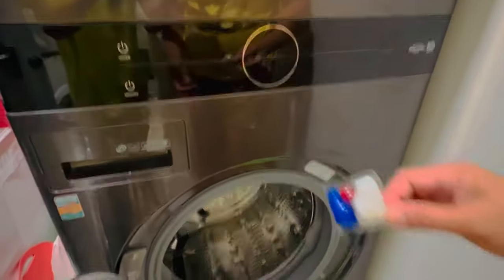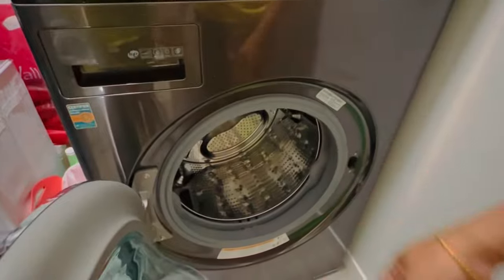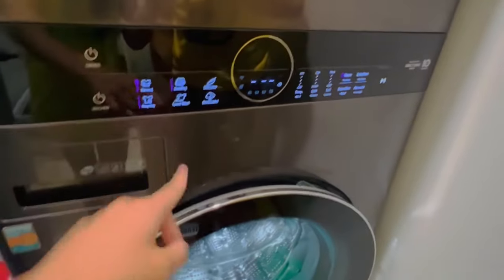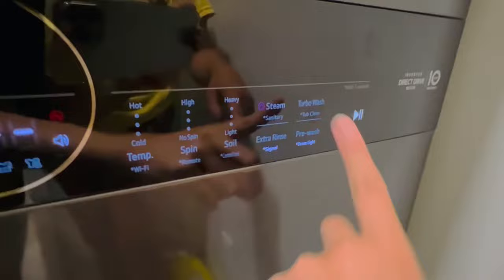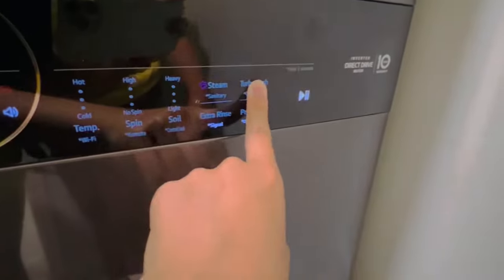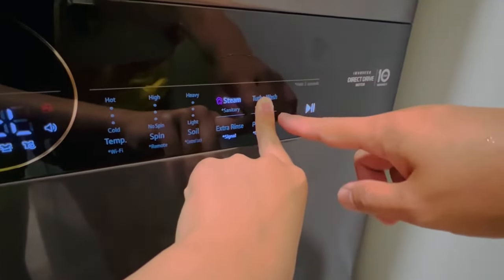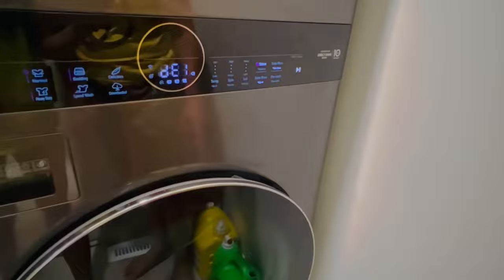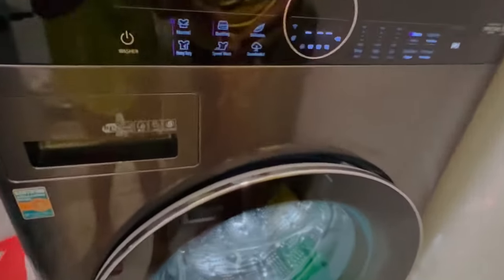HOW WE DO THE TUB CLEAN FEATURE IN OUR LG STACKABLE WASHER AND DRYER!🇨🇦